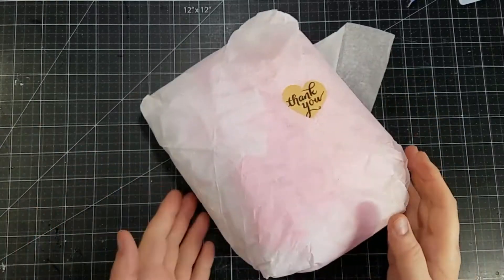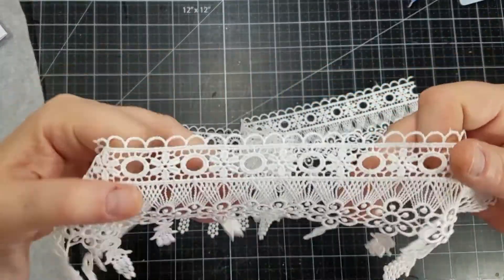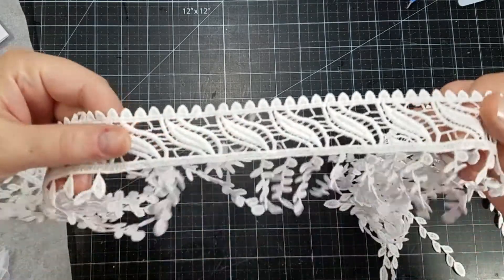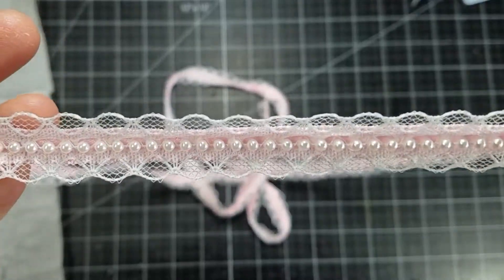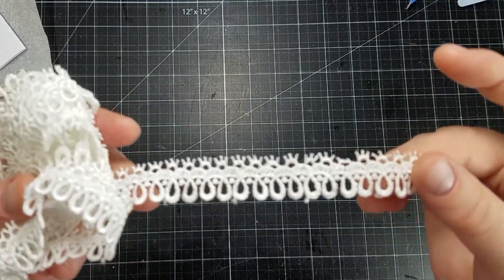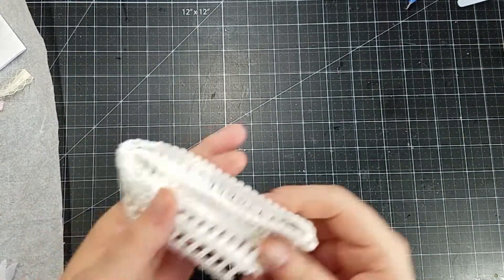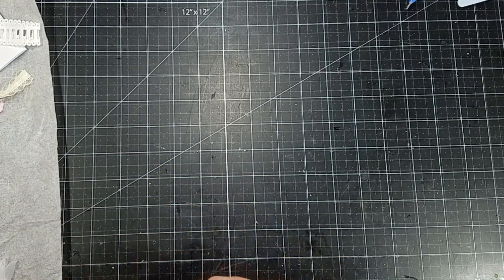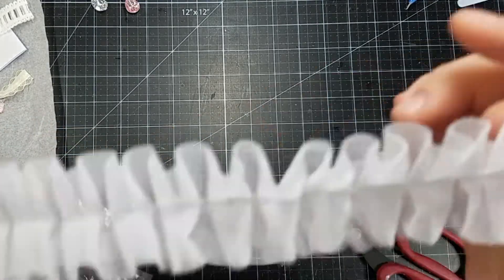NatashaScrapbooKorner - May DT Package & Haul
Thanks for stopping and viewing my creations! A thumbs up and comment are greatly appreciated.

MICHELLE - 10% for Michelle's friend\followers on the purchase of $1.00